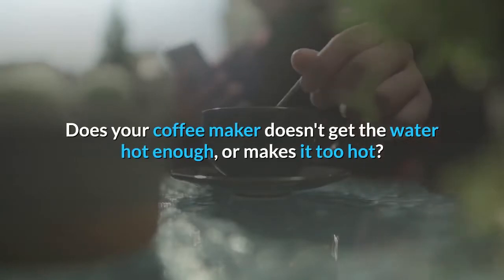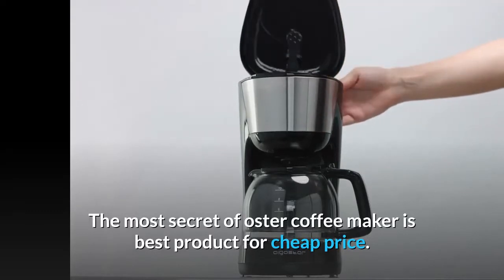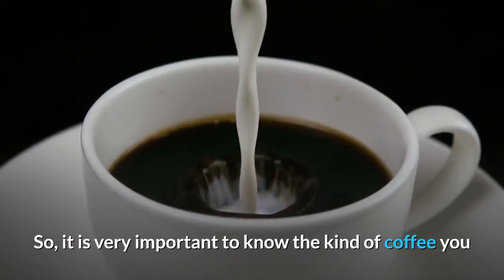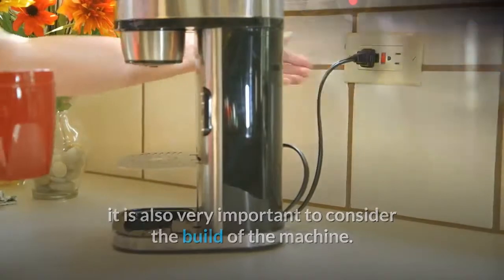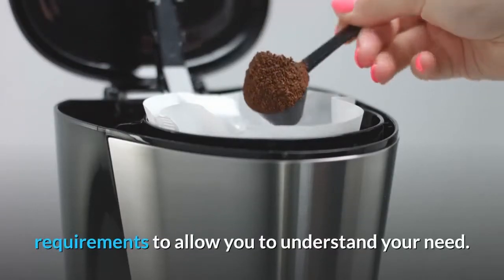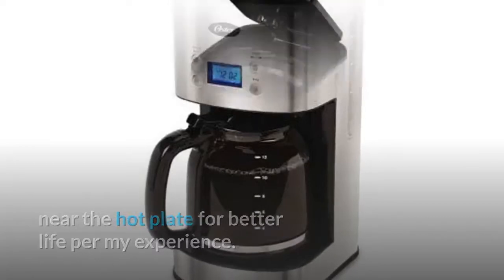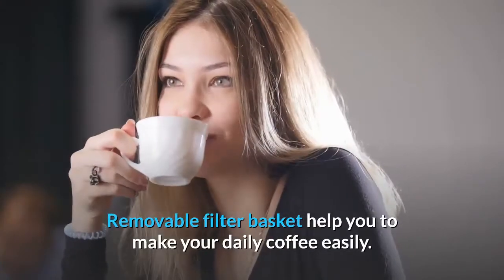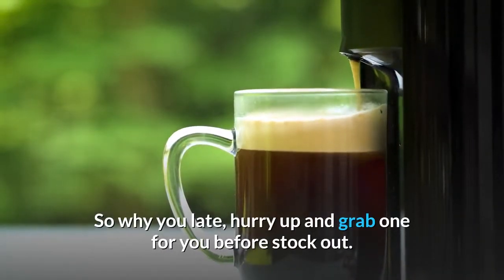Coffee Maker: Oster Coffee Maker Review 2020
Do you know the secret of about oster coffee maker? If you don't, You should watch this review before buy. This is the best coffee maker from oster for its awesome feature at a low price.

👉👉 Amazon US